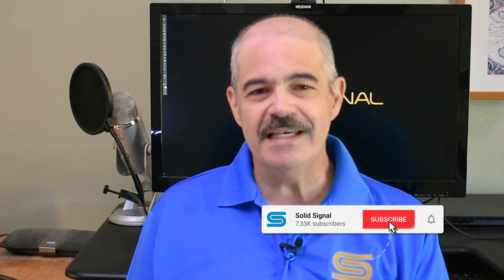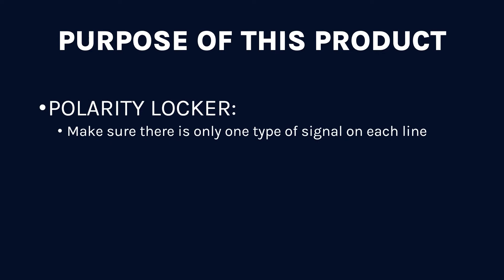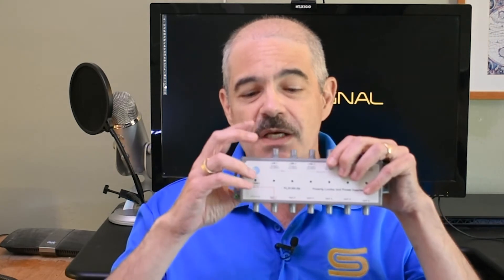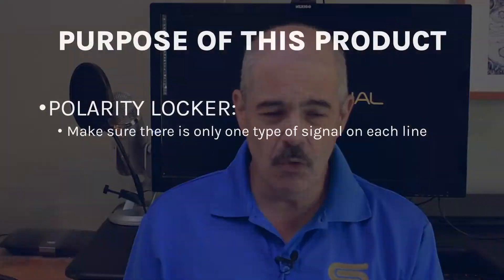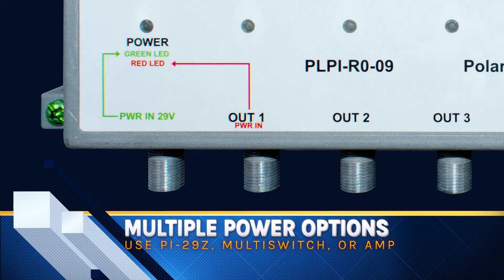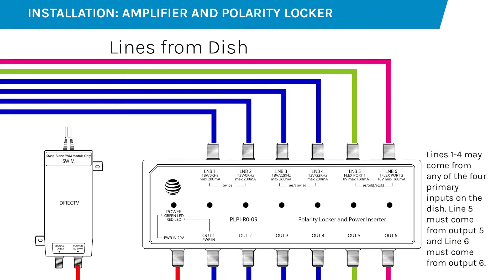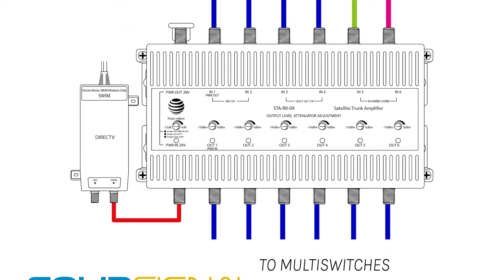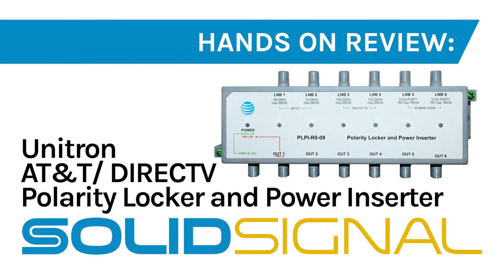HANDS ON REVIEW: DIRECTV's new polarity locker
A polarity locker is a must-have for commercial satellite TV installations. Take a look at what our reviewer says about it, then get yours at Solid Signal